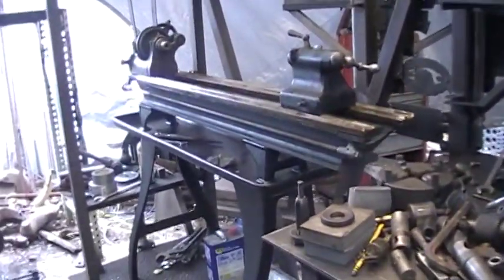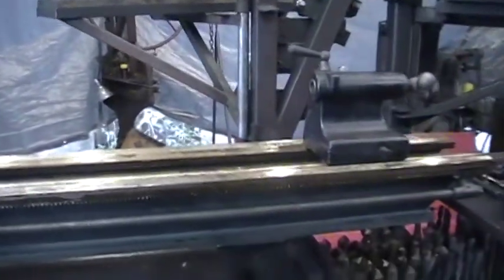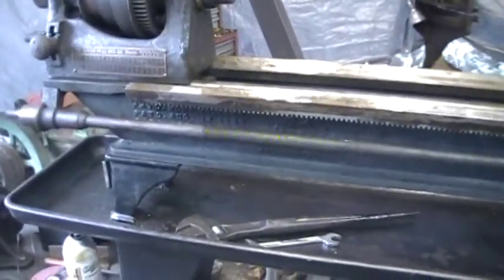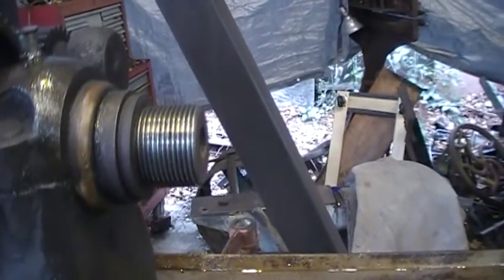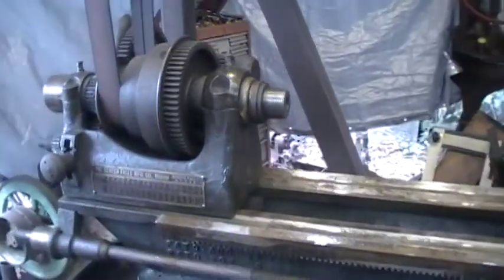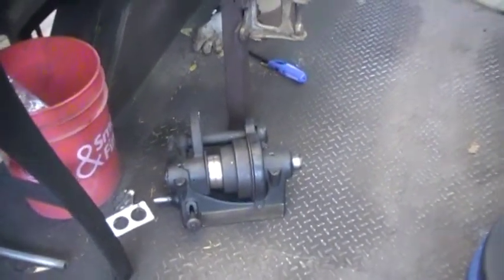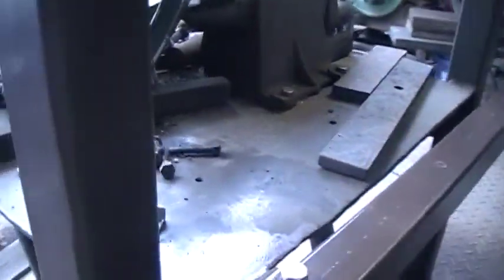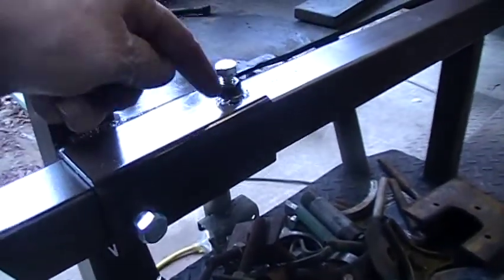finally got the 1896 star lathe mounted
Replaced my old 1903 star lathe with an earlier 1896 model. I'm hoping this will get rid of my troubles once and for all! Hope springs eternal.